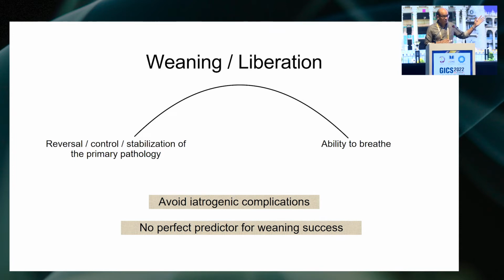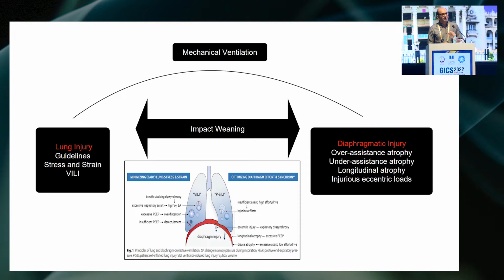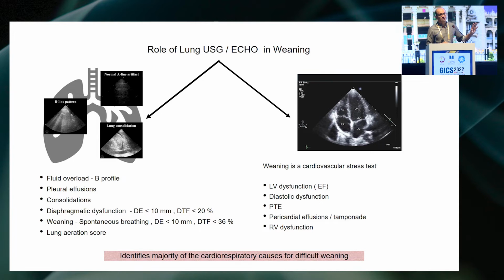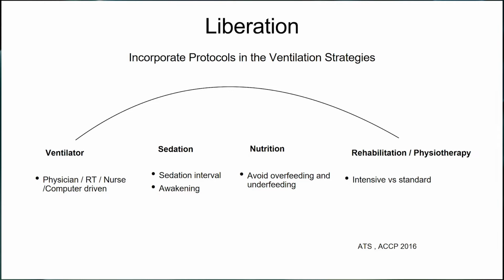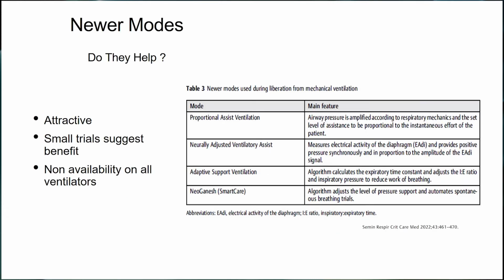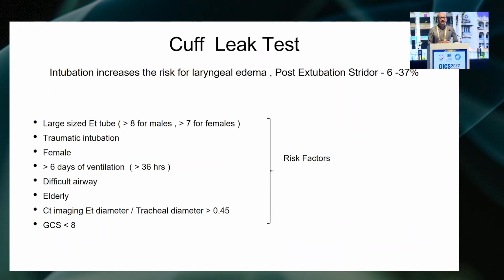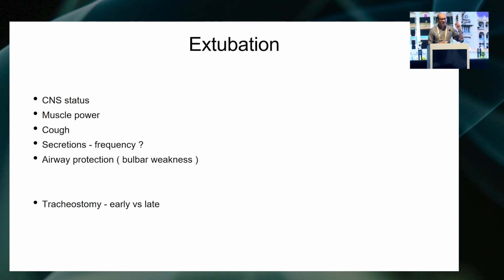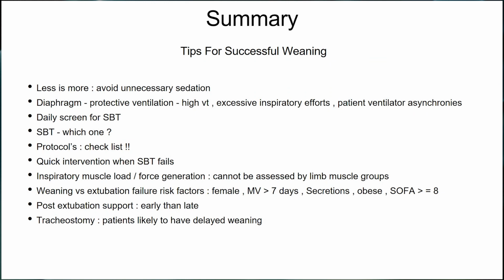How to Use Ventilator Parameters for Maximising Weaning Success ? Dr Ganshyam Jagathkar